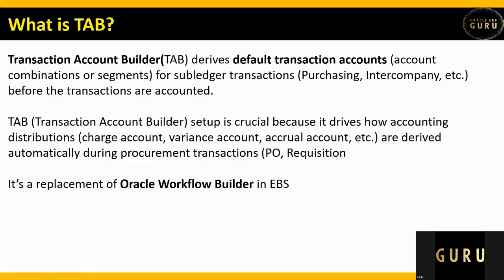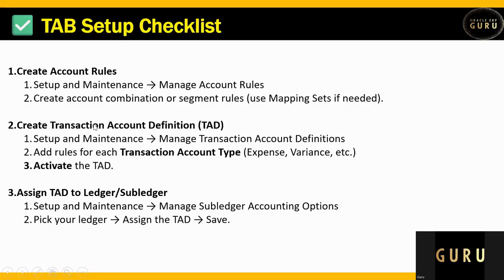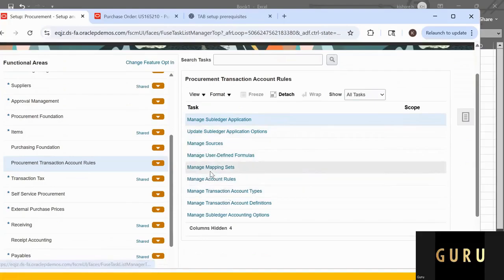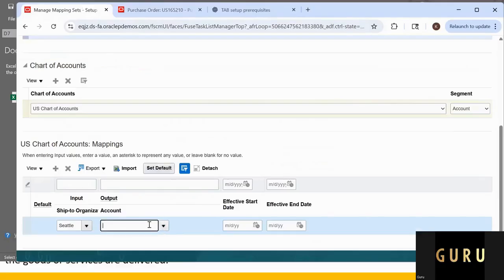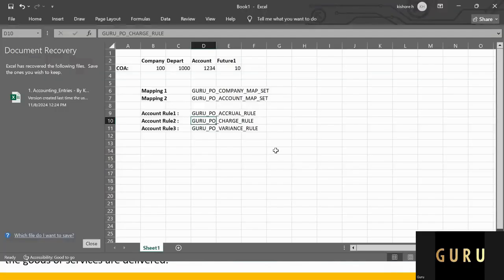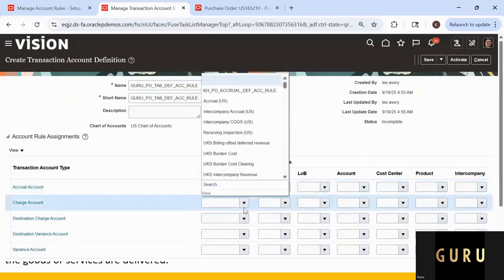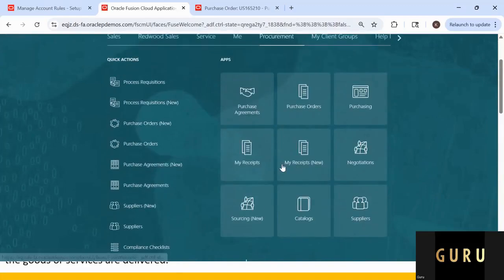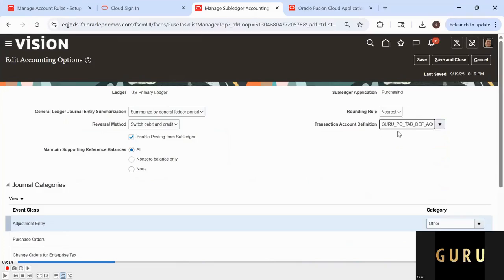Oracle Fusion SCM - Transaction Account Builder - Explained| Oracle Fusion TAB Setup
Learn about Transaction Account Builder (TAB) in Oracle Fusion Cloud Procurement and how it derives default transaction accounts before subledger transactions are accounted. In this video, I explain:

What is TAB in Oracle Fusion Cloud?

How TAB helps derive charge account, variance account, accrual account, and other accounting segments automatically.

Why TAB setup is crucial for procurement transactions like Purchase Orders (POs), Requisitions, and Intercompany transactions.

How accounting distributions are streamlined with TAB to ensure accuracy and automation.